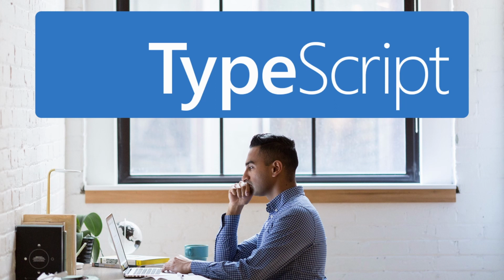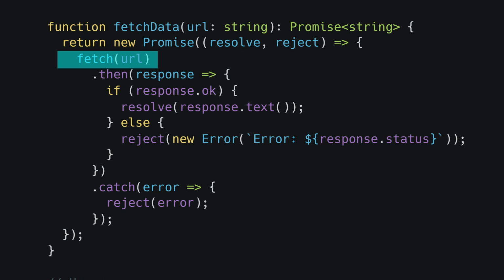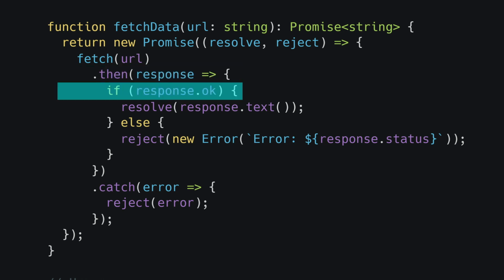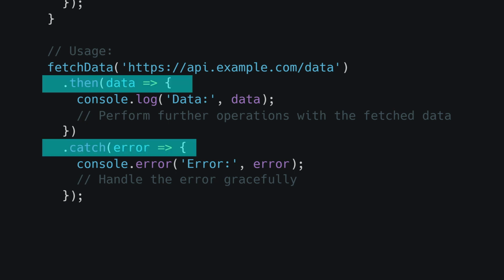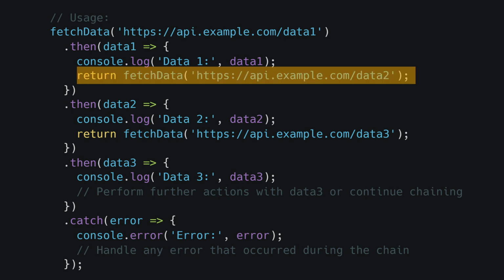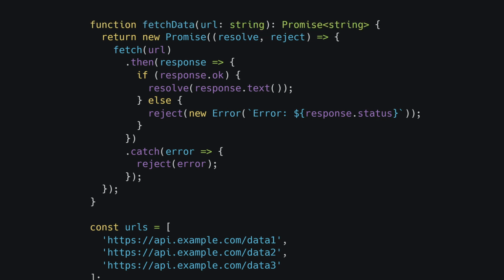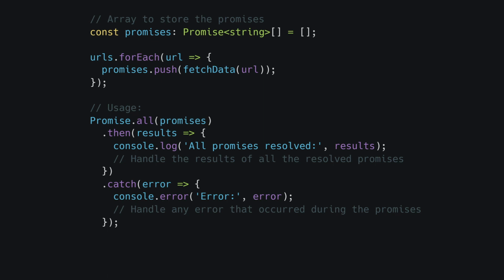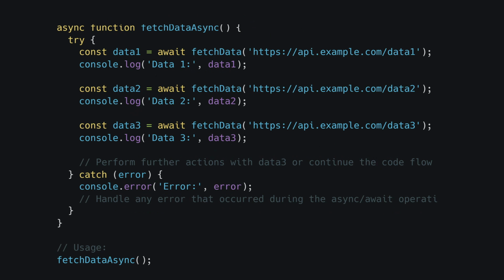Essentials Working with Promises and Asynchronous Programming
Welcome to our beginner-friendly TypeScript tutorial! In this video, we will dive into the essential concepts of working with promises and asynchronous programming. If you're new to TypeScript and want to understand how to handle asynchronous operations effectively, this is the perfect video for you.

We'll start by introducing promises, which are a powerful tool in TypeScript for managing asynchronous code. Promises allow us to handle the outcome of an asynchronous operation, whether it succeeds or fails. We'll explore how to create and use promises to fetch data from external sources, such as APIs, and handle the responses.

Next, we'll delve into chaining promises, a technique that enables us to execute a series of asynchronous operations in a specific order. We'll demonstrate how to chain promises using the then method, allowing us to perform actions on the resolved values and seamlessly pass data between promises.

To handle errors gracefully, we'll cover the usage of the try/catch statement with promises. You'll learn how to catch and handle errors that occur during asynchronous operations, ensuring your code remains robust and reliable.

In addition, we'll introduce the concept of async/await, a more readable and synchronous-like syntax that simplifies writing asynchronous code. We'll demonstrate how to leverage async/await to write cleaner and more maintainable code, making your asynchronous programming experience even more beginner-friendly.

Throughout the video, we'll provide practical code examples in TypeScript, walking you through step-by-step and explaining the concepts along the way. By the end of this tutorial, you'll have a solid foundation in working with promises and asynchronous programming in TypeScript, equipping you with the skills to handle complex asynchronous tasks with confidence.

Join us on this TypeScript journey as we demystify promises, explore chaining techniques, utilize try/catch, and embrace async/await for a smoother asynchronous programming experience.